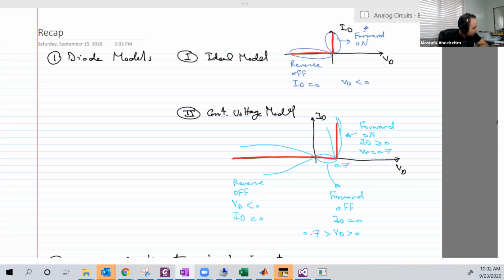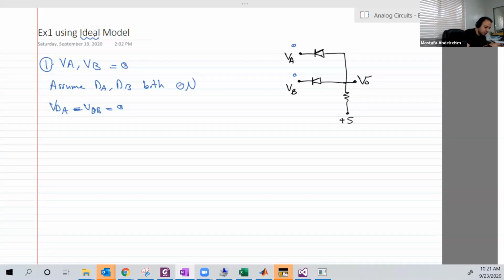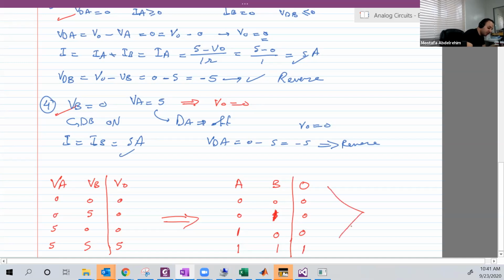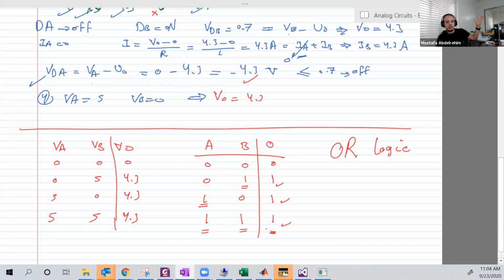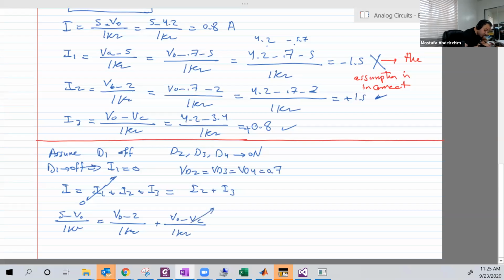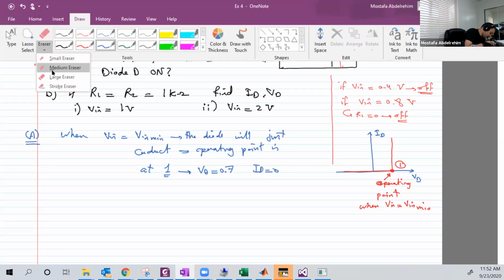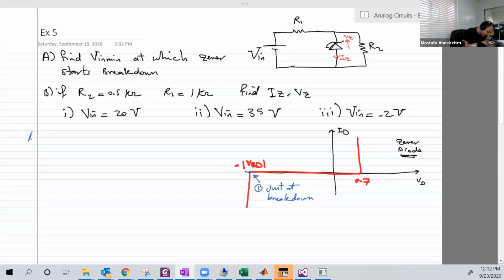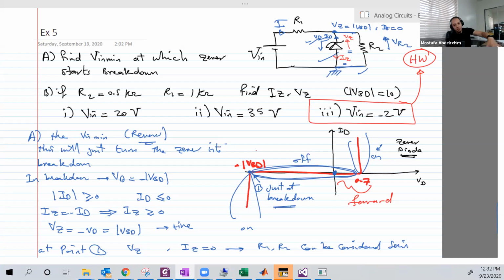Lecture 9: Diodes in Digital Circuits - AND/OR Logic Gate Circuits - Diode Circuit Example Analysis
Lecture 9: Diodes in Digital Circuits - AND/OR Logic Gate Circuits - Diode Circuit Example Analysis codes